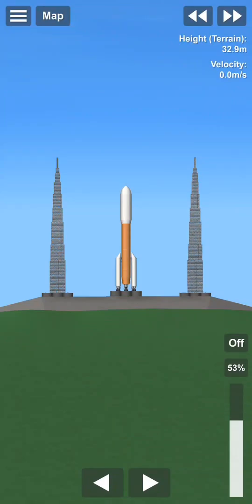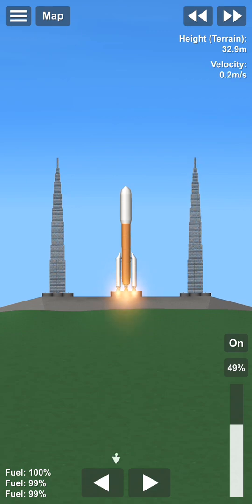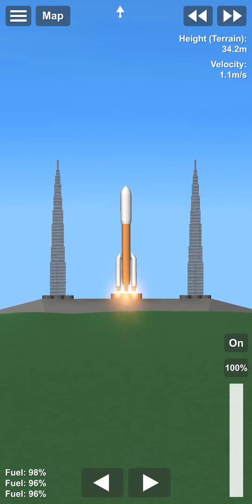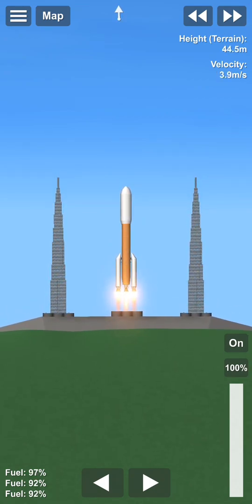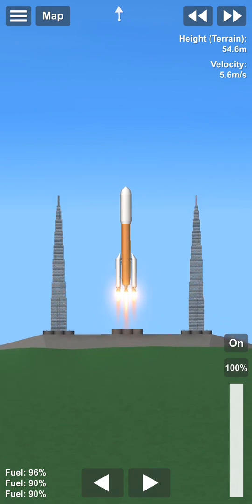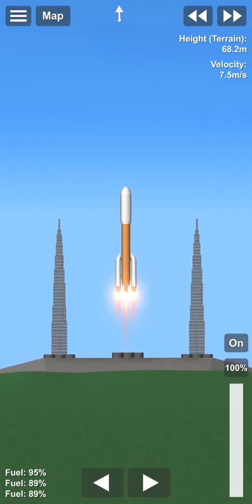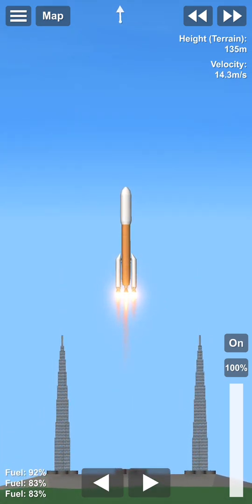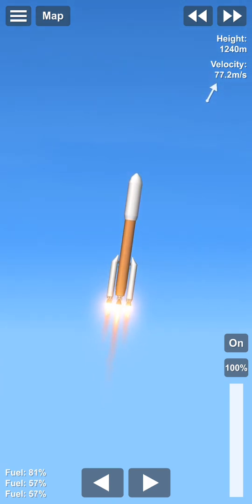Mars Perseverance Launch w/Audio - Space Flight Simulator 1.5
Full duration Mars perseverance launch synchronized with actual audio from July 30th launch